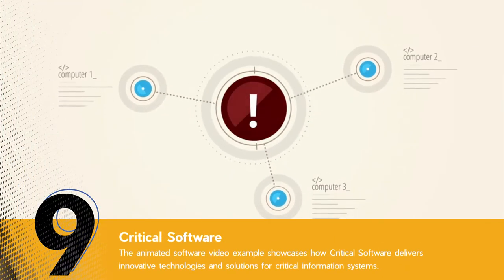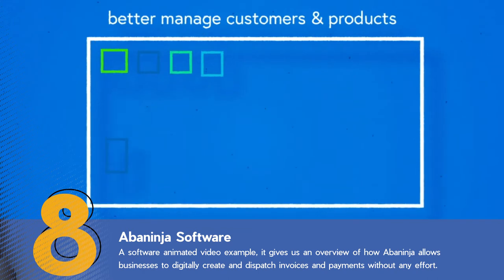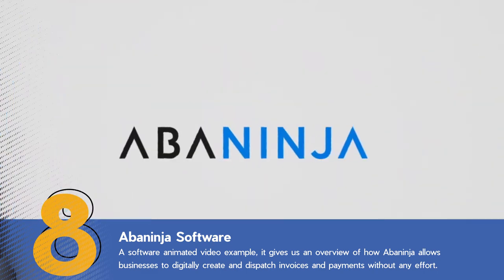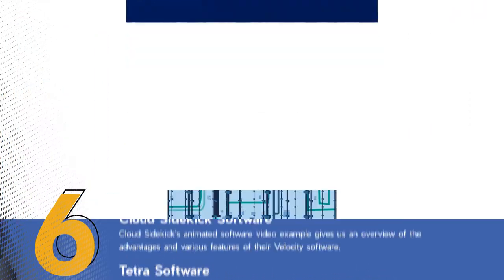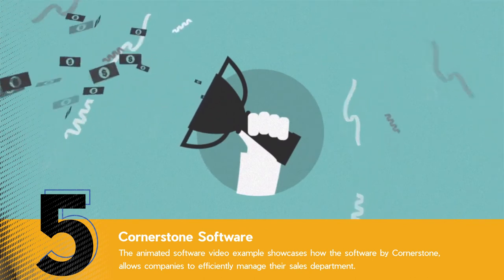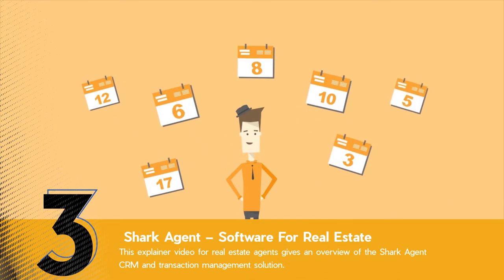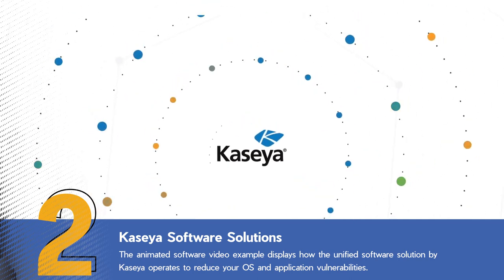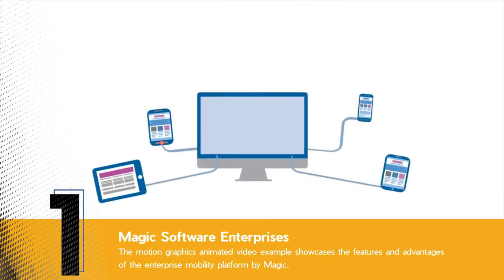Top 10 Software Explainer Videos of 2023 | Inspiring Examples 🏆💻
🎥 Get inspired by the cream of the crop with our curated collection of the top 10 software explainer videos of 2023! If you are looking to make an Explainer Video for your Software, then get in touch with us today 📩

We're a premium explainer video company offering top-notch services to help our clients shine. From concept to completion, we handle every aspect of your project with expertise and passion.

✨ What Sets These Videos Apart:
- Compelling storytelling that captivates viewers
- Clear and concise explanations of software features and benefits
- High-quality visuals that enhance understanding and retention
- Professional voiceovers that effectively convey information

🌟 Learn from the Best:
This collection is a helpful resource for anyone looking to create their own standout software explainer video. Gain insights into what makes these videos successful and apply those lessons to your own video production.